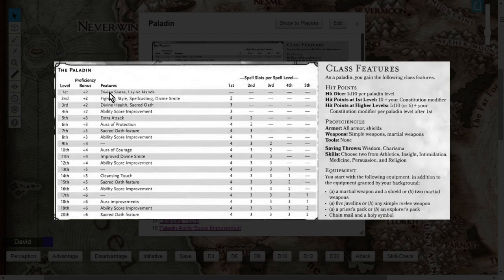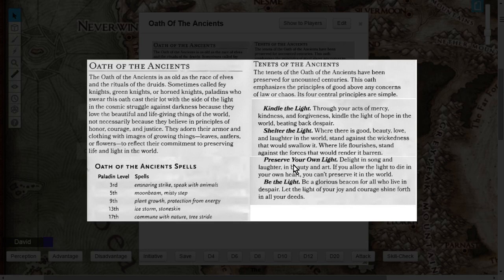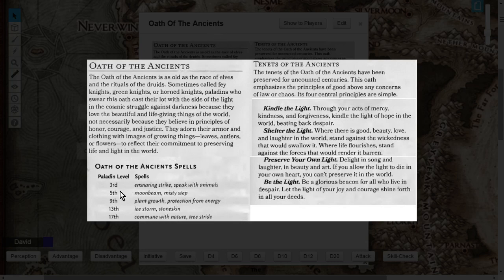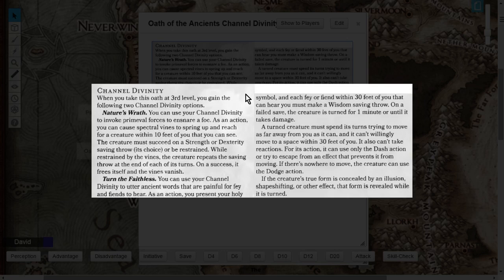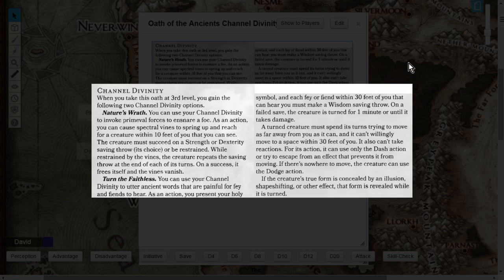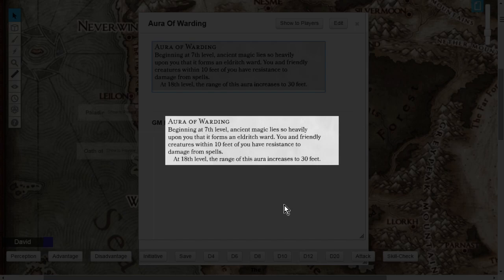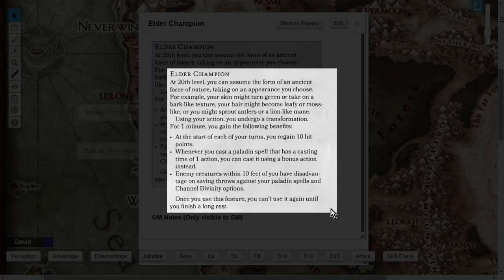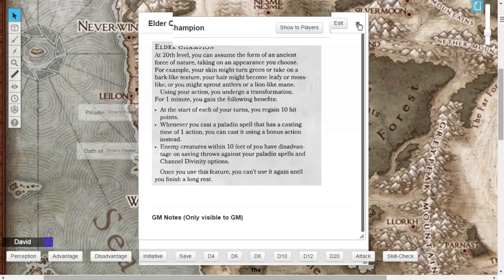Dungeons & Dragons 5e Tutorial "Class Breakdowns Workshop, Oath Of The Ancients Paladin"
Hey folks, this D&D 5e tutorial breaks down the Oath Of The Ancients Paladin class features in detail.